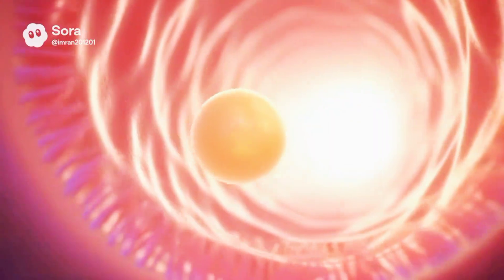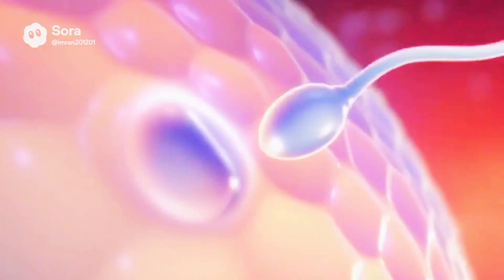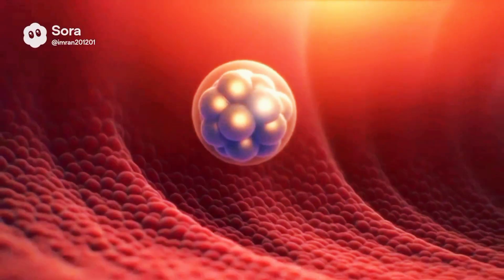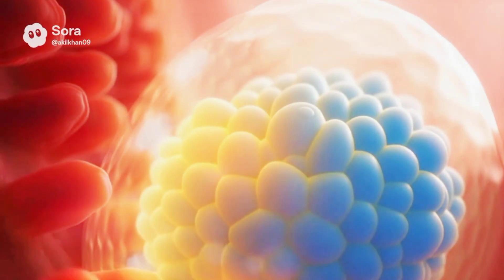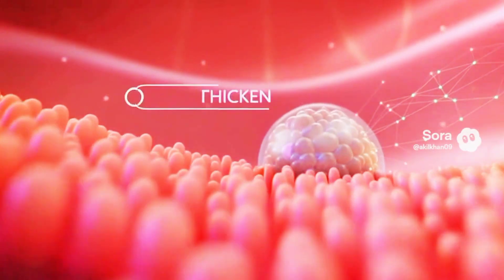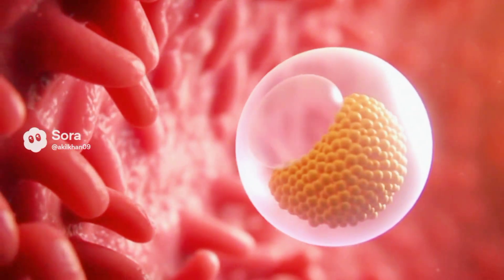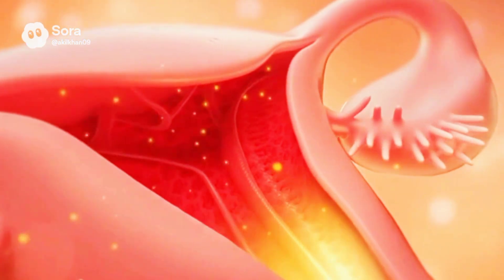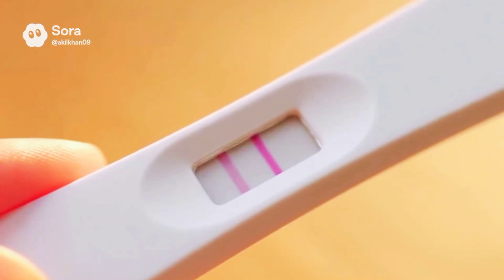What Really Happens After Ovulation!? The Secret Journey to Pregnancy 🤰✨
📝 Description:

After ovulation, your egg takes an incredible journey! 🚀
Inside the fallopian tube, it may meet sperm — and if fertilization happens, a tiny life begins. The fertilized egg travels to the uterus, becomes a blastocyst, and implants itself into the uterine lining. 🌱
Hormones like estrogen and progesterone help the lining thicken to nourish the future baby. As cells grow into both the fetus and placenta, your body receives the ultimate signal — “A baby is growing!” 💖
This is why your period stops… one of the earliest signs of pregnancy! 🩸🚫

Watch your body’s amazing science in action — pregnancy truly is a miracle! ✨🤍